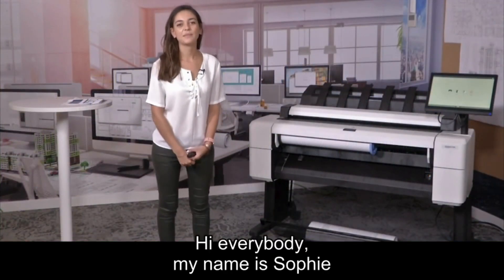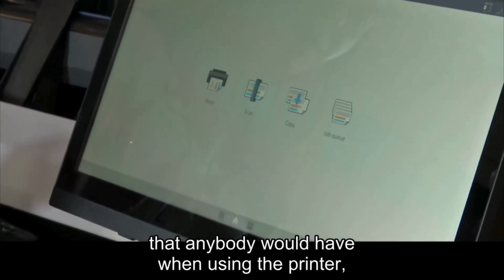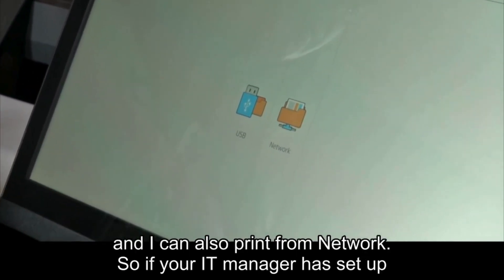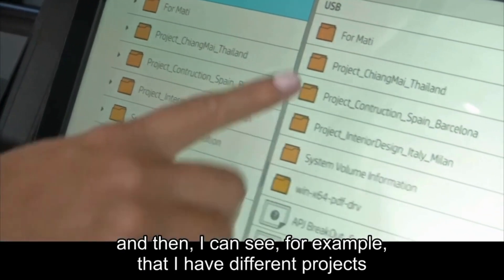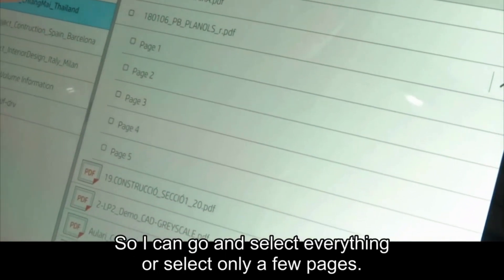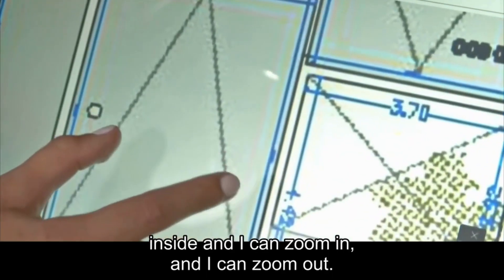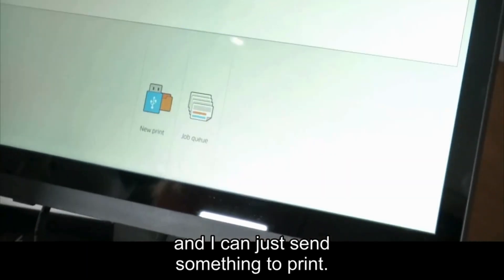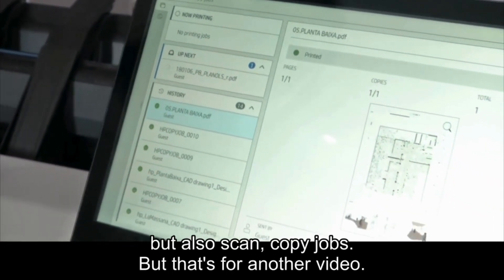HP DesignJet T2600 Series: Choose The Way You Print